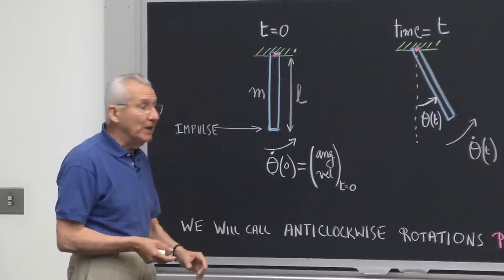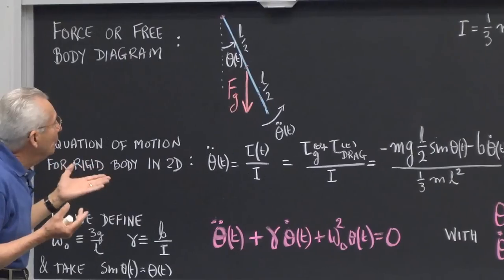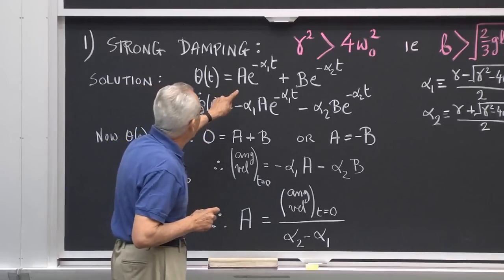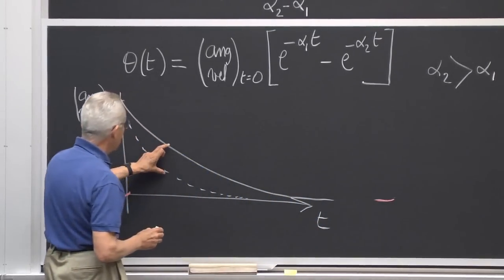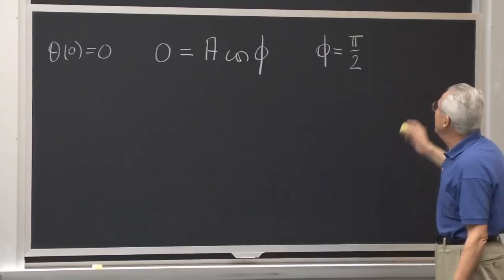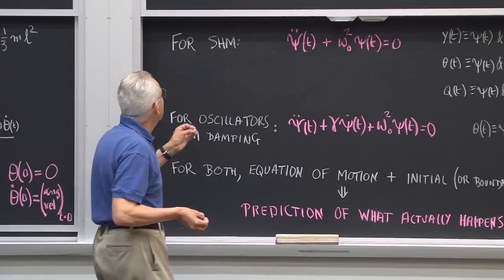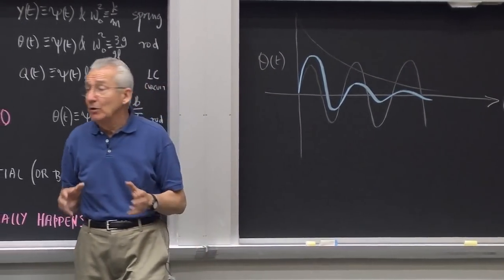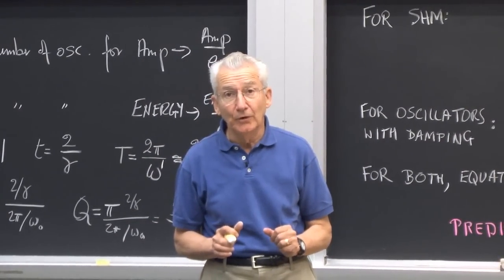2. Harmonic Oscillators with Damping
Instructor: Wit Busza

In this session, we extend the solution of the motion of oscillators with one degree of freedom without damping to the case where damping can no longer be ignored.

*NOTE: These videos were originally produced as part of a physics course that is no longer available on OCW.*

Chapters
0:00:00 Title slates
0:00:23 Harmonic oscillators with damping overview
0:02:54 Definition of the quality factor Q.
0:04:40 Calculation of Q for the "hanging ruler" oscillator considered in the first example.
0:07:43 A general discussion of all possible harmonic oscillators with one degree of freedom, with or without damping, based on the three cases considered earlier.
0:13:12 The motion of the ruler if the damping is weak ("under-damped" case)
0:13:54 The motion of the ruler if the damping is strong ("over-damped" case).
0:15:59 Oscillation of a hanging ruler pivoted at one end.